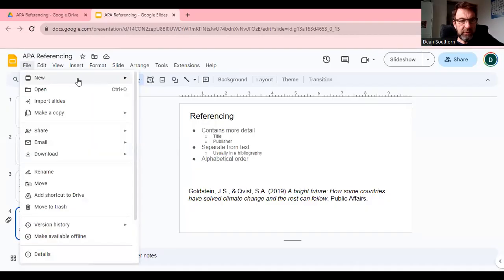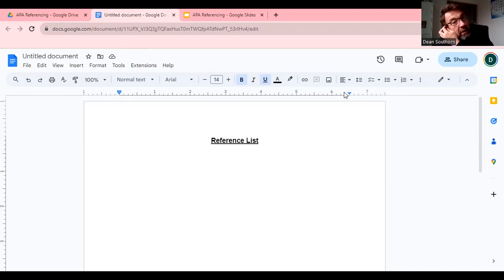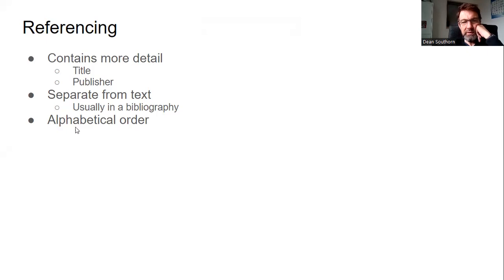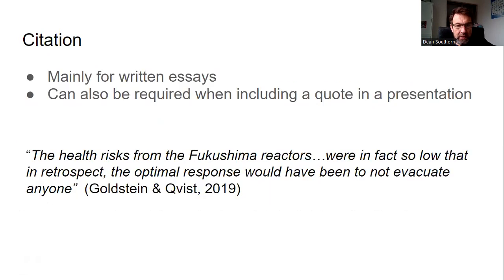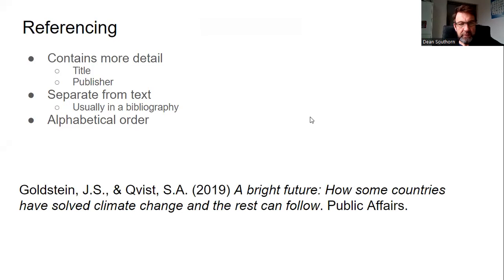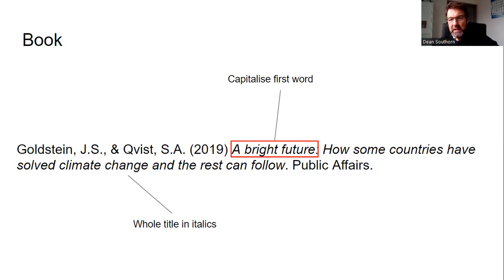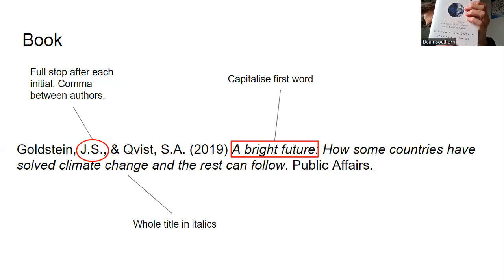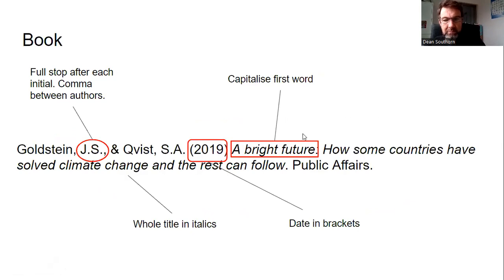APA Referencing & Citation video 3